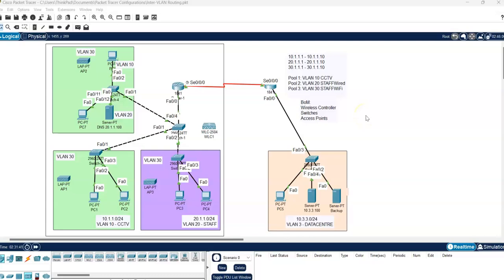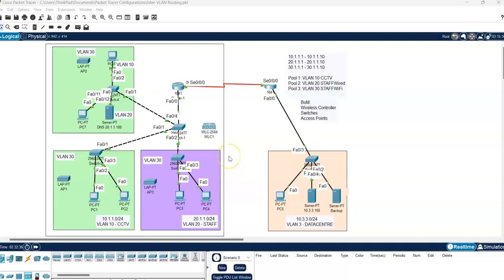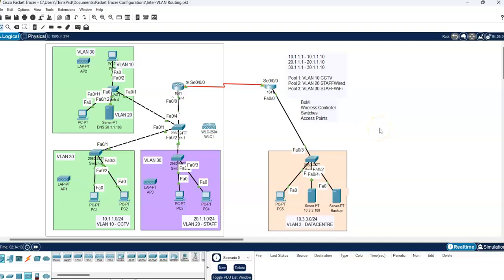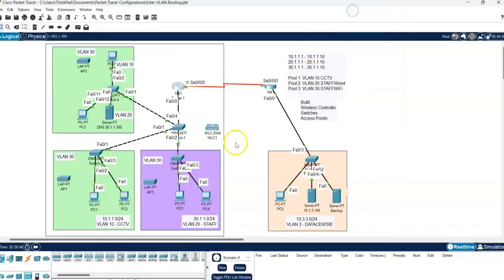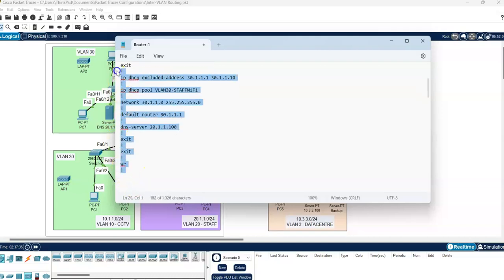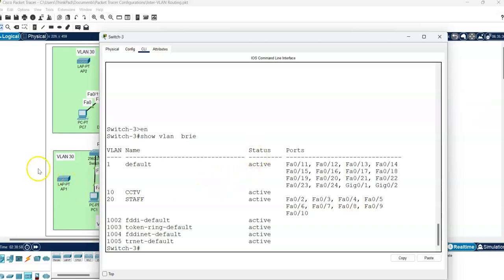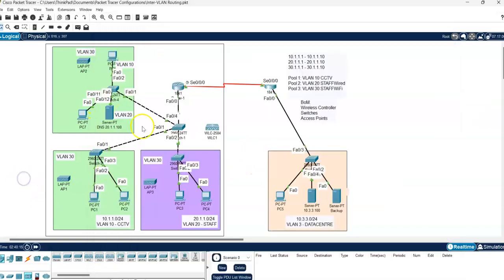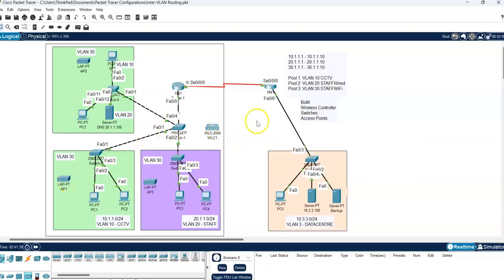Wireless Network Deployment - 1/3